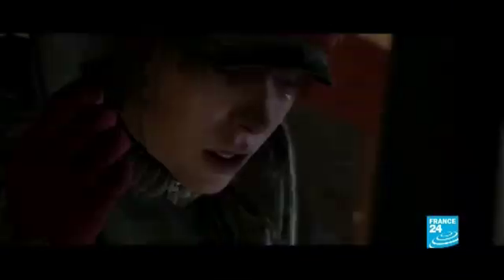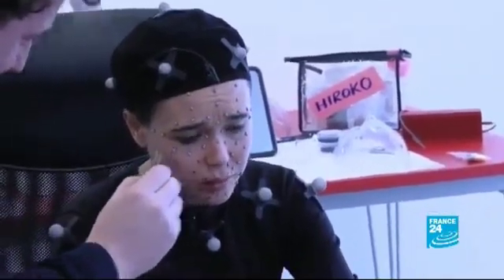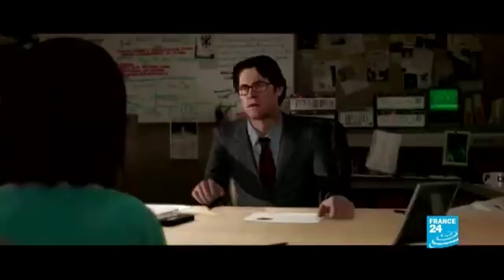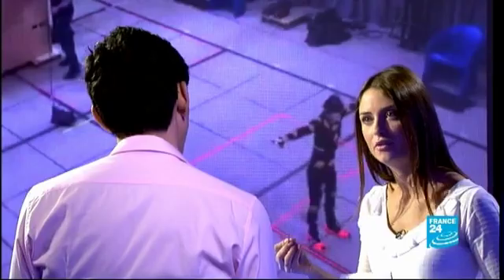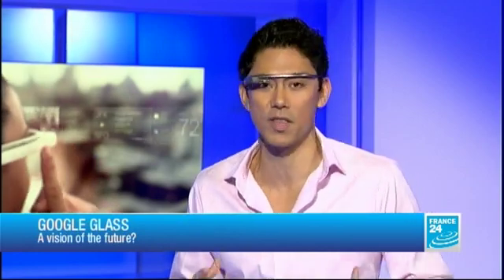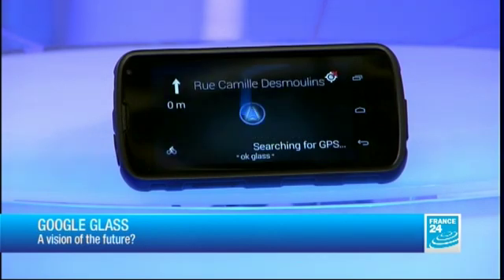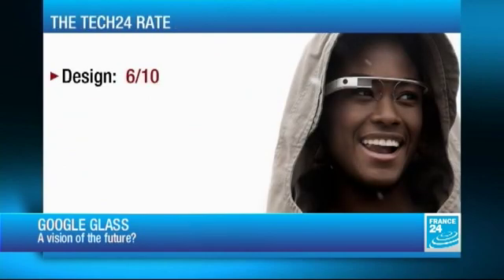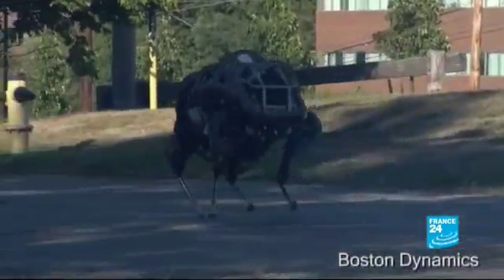Google Glass: Vision of the Future?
This week's Tech24 takes you behind the scenes of the video game world's latest release. "Beyond- two souls" puts Hollywood stars inside your PlayStation 3. And in Test 24, we have a look at and through the Google Glass to see what the world of tomorrow will be like.
10/14/2013 TECH 24.
Digital technology is at the centre of many important world events, impacting everything from economics to culture. TECH 24 hosts Annelise Borges and Marc Edwards break it all down. Mondays at 4:45pm.
Digital technology is now at the centre of many important world events, impacting everything from politics to economics to culture. TECH 24 hosts Anelise Borges and Marc Edwards break it all down and explore the week's key trends and technology news. Mondays at 4.45 pm.